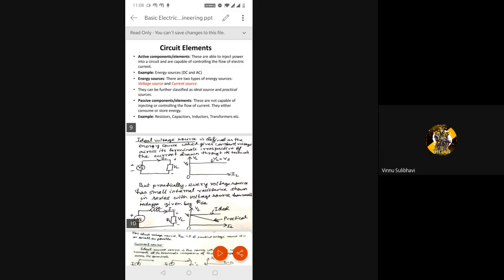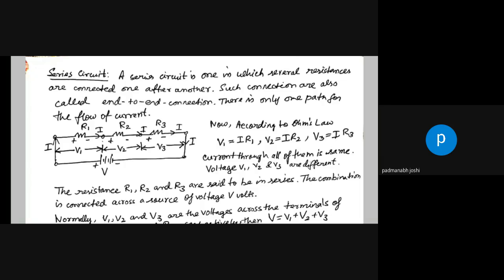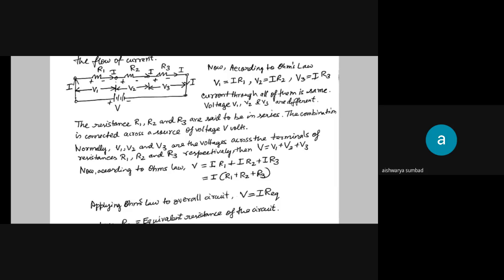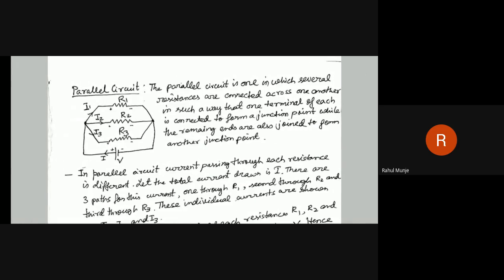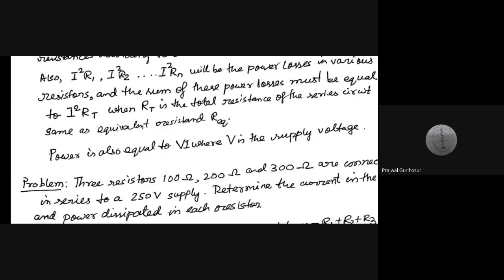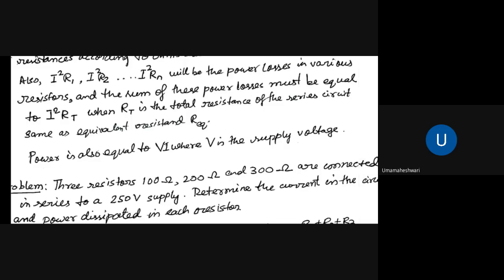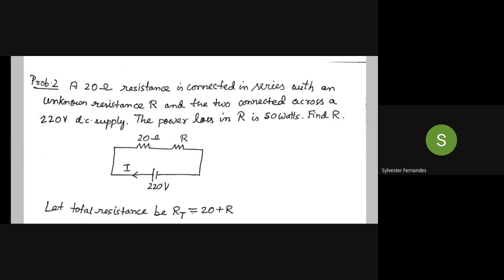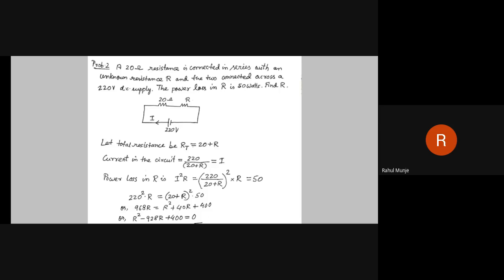JCE EEE Basic Electrical Engineering-18ELE13 (D-Div.) by Dr. Tamalika Chowdhury Lecture 4 Module 1.1